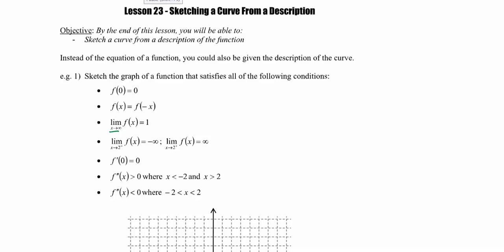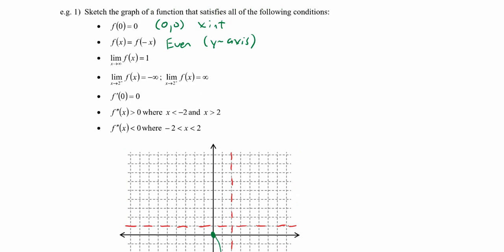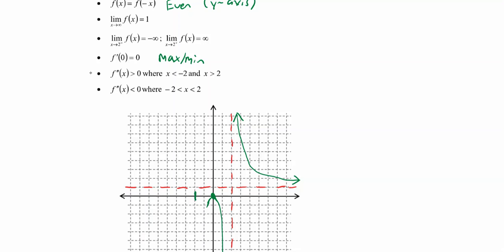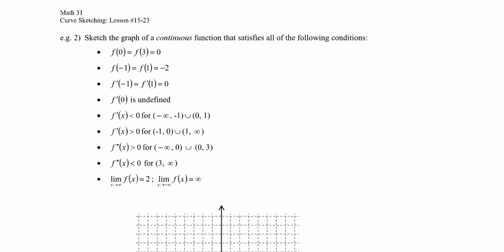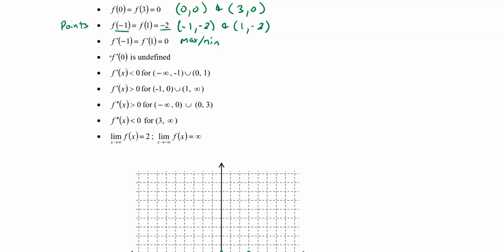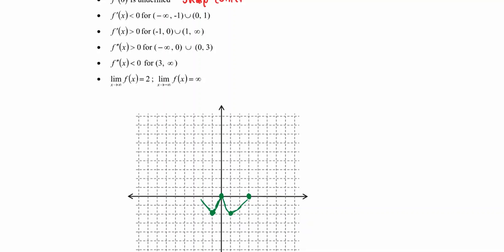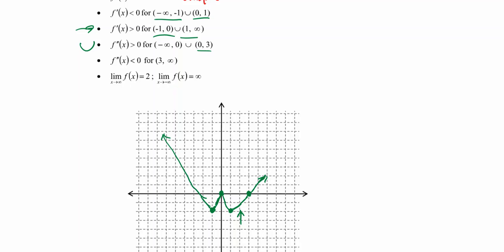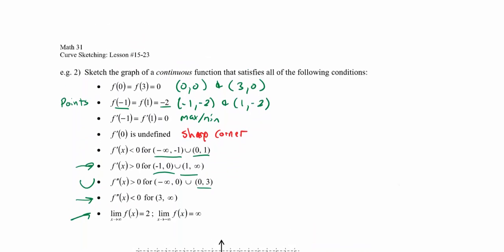Sketching a Curve From a Description